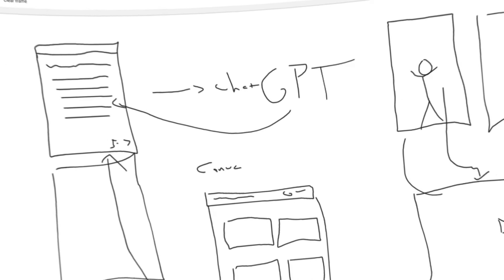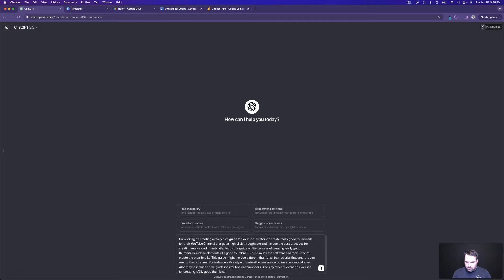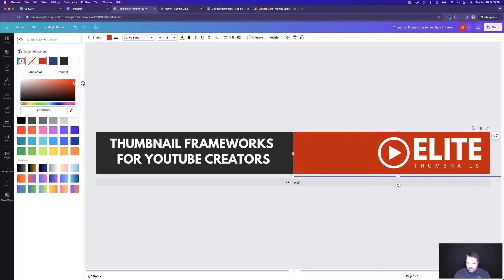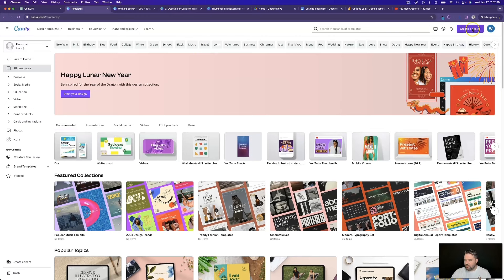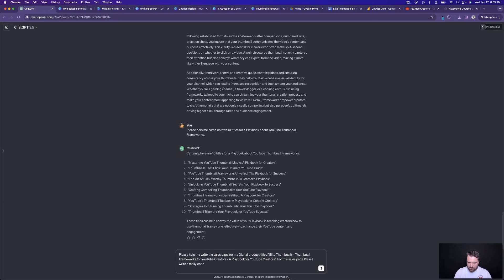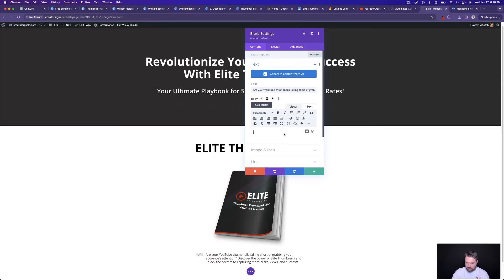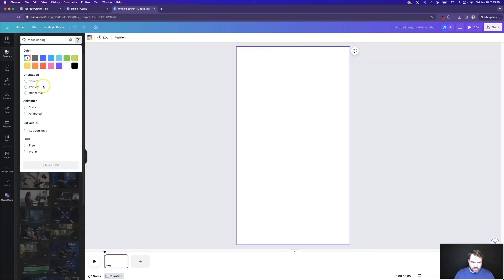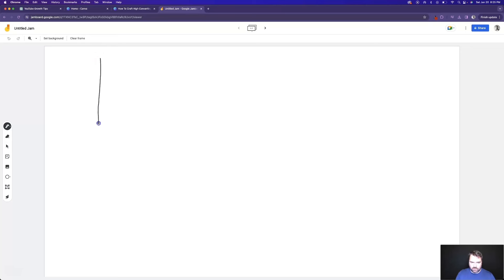This Is The Easiest Digital Product Business I’ve Seen In A Long Time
In this video I share the simplest digital product business model I've seen in a really long time! I'll share how to create high quality digital products with ChatGPT and then how to sell them. Everything step by step.

Timestamps

00:00 How To Start A Digital Product Business
00:30 Digital Product Business Model
03:00 How To Create Digital Products with ChatGPT
08:50 How To Create Digital Product Graphics With Canva
10:50 Adding Graphics To Your Digital Product
20:11 How To Write Digital Product Sales Copy With ChatGPT
21:44 How To Create Your Digital Product Sales Page
22:37 How To Create A Digital Product Cover Graphic With Canva
28:27 How To Sell Digital Products With YouTube Shorts
29:28 How To Write YouTube Short Scripts With ChatGPT
30:14 How To Create YouTube Shorts To Sell Digital Products
36:27 How To Sell Digital Products With YouTube Shorts & Long Form Videos
38:22 How To Create A Digital Product Funnel